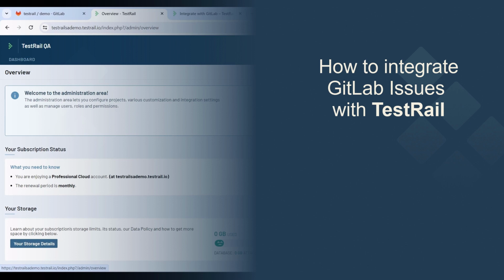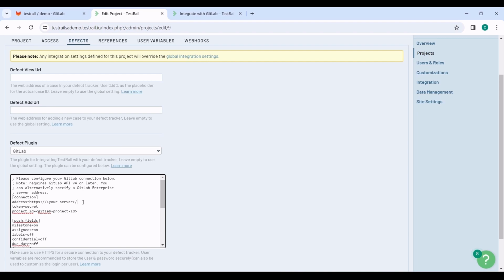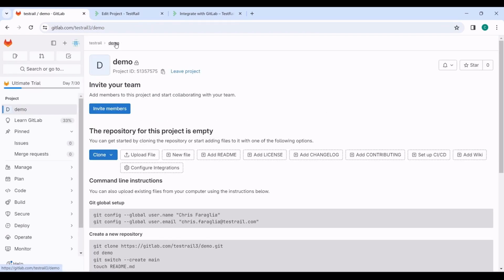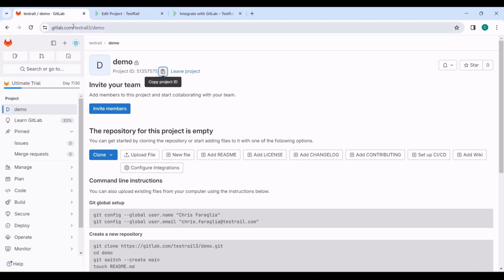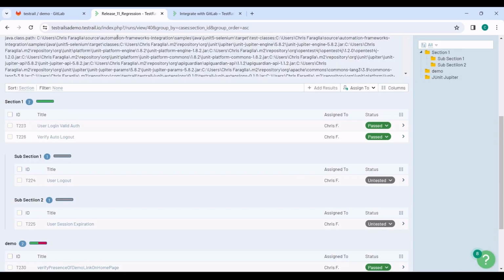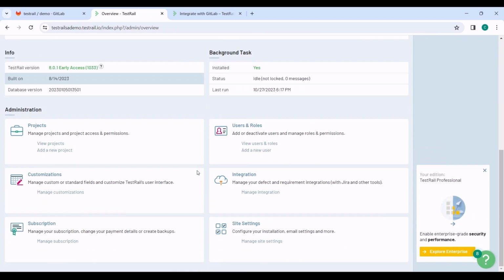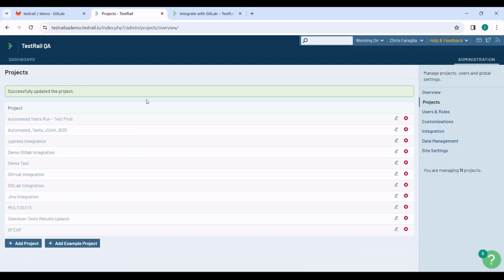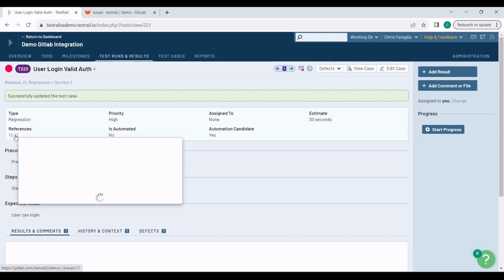How to integrate GitLab Issues with TestRail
TestRail integrates with GitLab so your team can link, view, add, and push issues between TestRail and GitLab as bugs (defects), requirements (references), or both.

In this video, you will learn about:
00:00 - Introduction
00:17 - Configuring the Defects integration with GitLab
03:09 - Pushing a defect to GitLab within TestRail
04:28 - Configuring the References integration GitLab
05:38 - Linking and viewing issues in TestRail